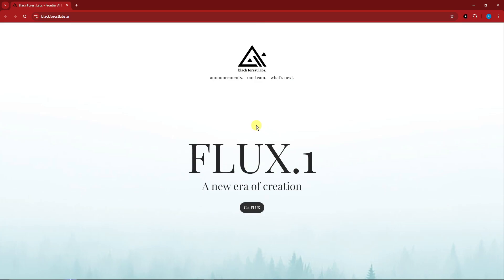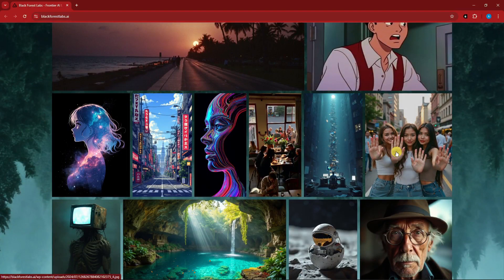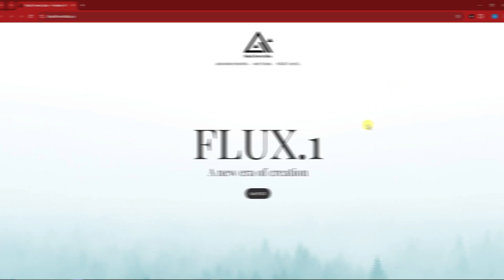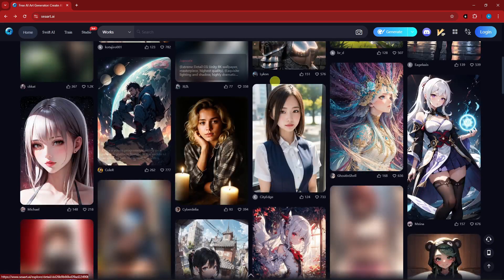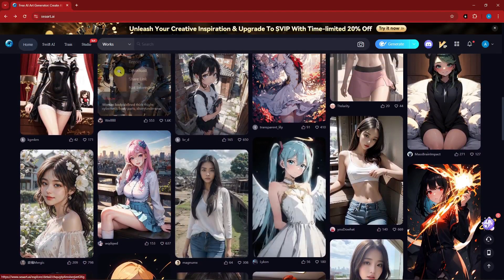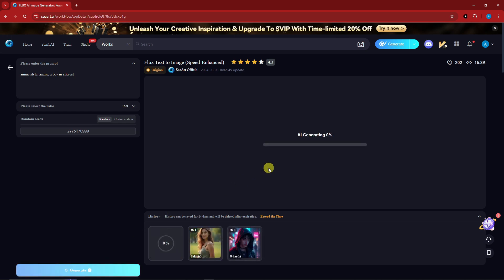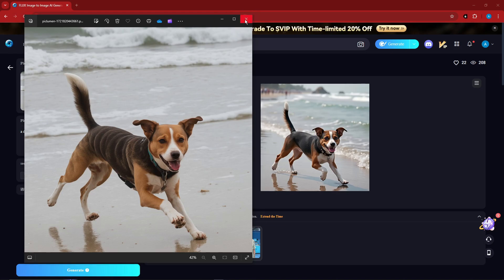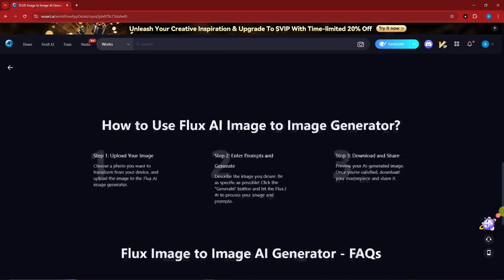Flux AI - Unlimited Use With SeaArt AI | NO Installation Required And Without GPU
Unlock the power of AI with Flux AI and SeaArt AI in our latest tutorial, "Flux AI - Unlimited Use With SeaArt AI | NO Installation Required And Without GPU." In this video, we'll show you how to use Flux AI and SeaArt AI without the need for a GPU or complex installations, making AI accessible to everyone. Perfect for those who want to train AI models or create stunning visuals without investing in expensive hardware.

We'll guide you through the process of using Flux AI for free, demonstrating how to get started without installation or a GPU. Learn how to train your own LoRA and AI models without requiring a high-end system, and discover how SeaArt AI can help you achieve realistic results in stable diffusion. This video also includes a step-by-step SeaArt tutorial, covering how to use AI tools for content creation efficiently.

Key topics include free Flux installation, training AI models without GPU or VRAM, and how to use ComfyUI Flux for your projects. Whether you're new to AI or looking for tools that don't require a powerful GPU, this tutorial will equip you with the knowledge to start creating with Flux AI and SeaArt AI.